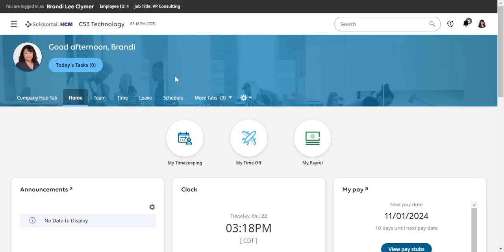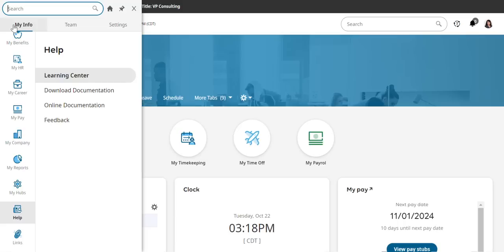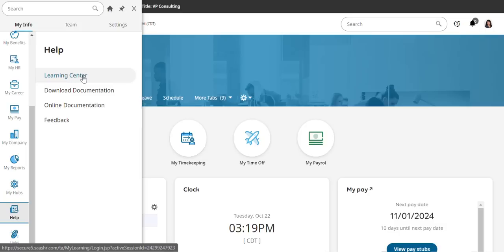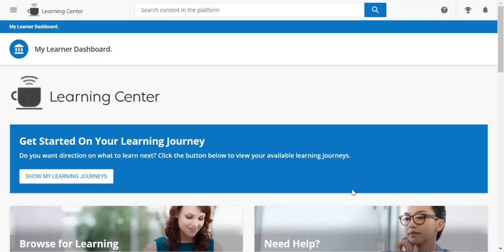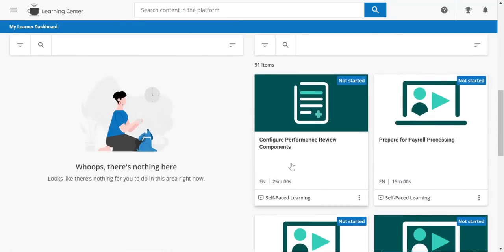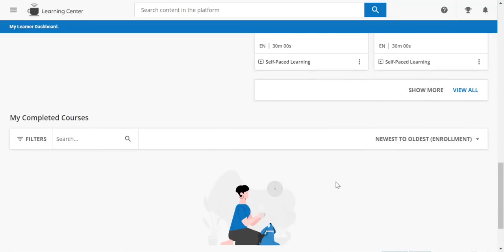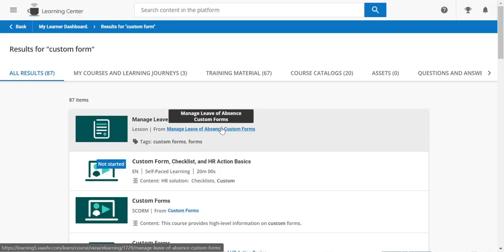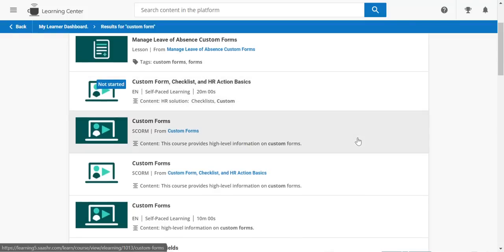Scissortail Learning Center - Accessing "How-to" videos within Scissortail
In this short tutorial, CS3 VP of Consulting, Brandi Clymer, walks users through the process of accessing the Scissortail Learning Center.